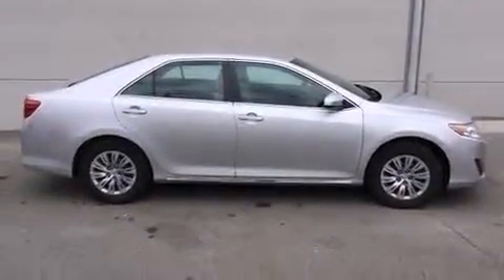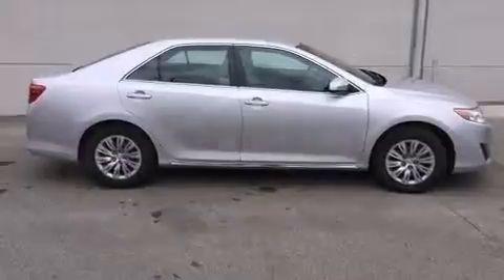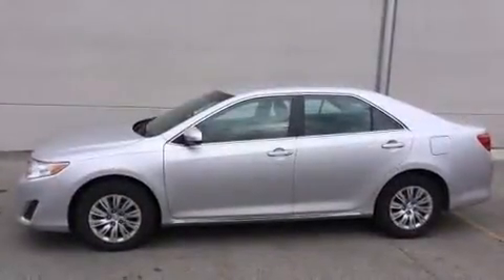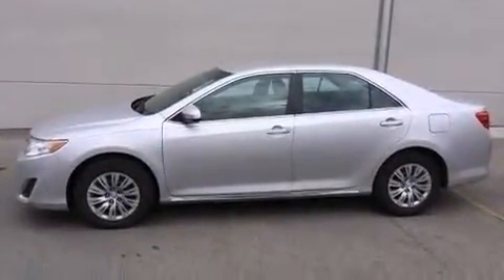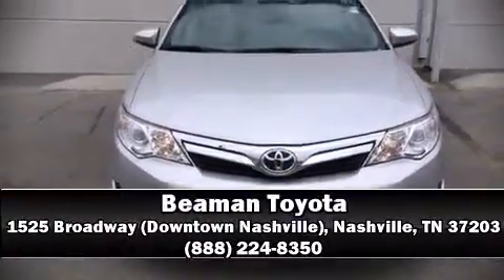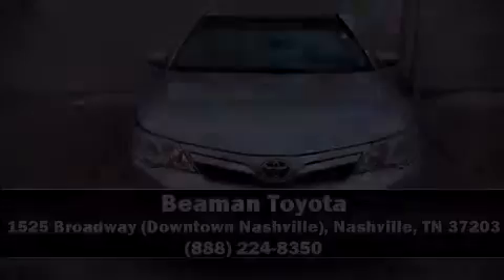2014 Toyota Camry LE in Nashville, TN 37203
Beaman Toyota
1525 Broadway (Downtown Nashville)

Treat yourself to a test drive in the 2014 Toyota Camry. It features an automatic transmission, front-wheel drive, and a 2.5 liter 4 cylinder engine. This model accommodates 5 passengers comfortably, and provides features such as: a tachometer, front bucket seats, power door mirrors, power windows, cruise control, an overhead console, and air conditioning. You and your passengers will enjoy the stereo system, which includes a CD player with MP3 capability, steering wheel mounted audio controls, and 6 speakers, enhancing the audio experience throughout the interior. Passenger security is always assured thanks to various safety features, such as: dual front impact airbags, front and rear SIDE impact airbags, traction control, brake assist, ignition disabling, and 4 wheel disc brakes with ABS. For added security, dynamic Stability Control supplements the drivetrain. This vehicle has achieved Certified Pre-Owned status, by passing Toyota's comprehensive certification process. Our knowledgeable sales staff is available to answer any questions that you might have. They'll work with you to find the right vehicle at a price you can afford. Please don't hesitate to give us a call.